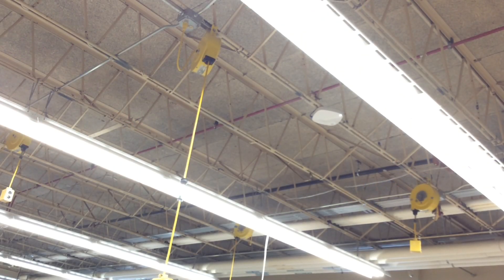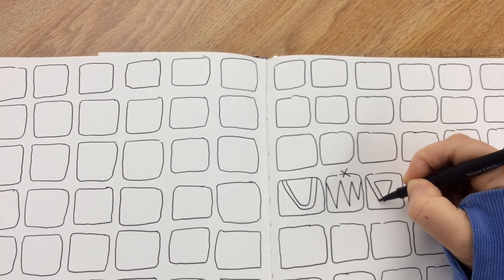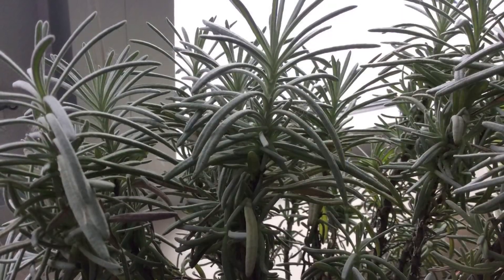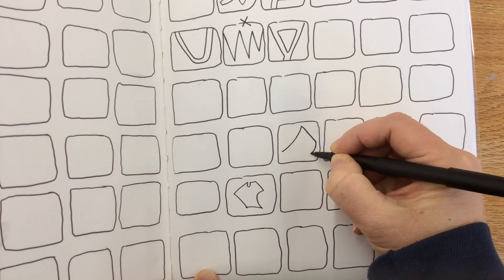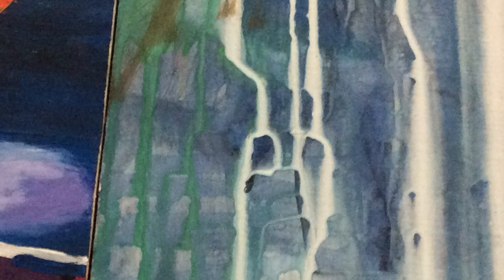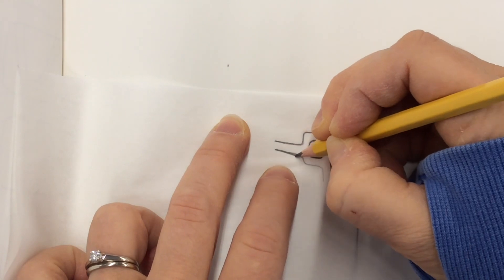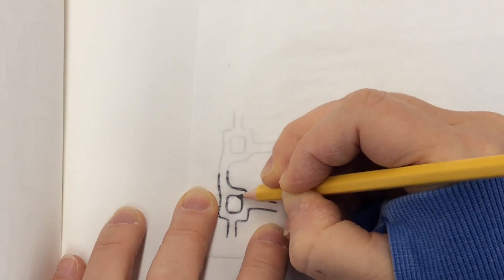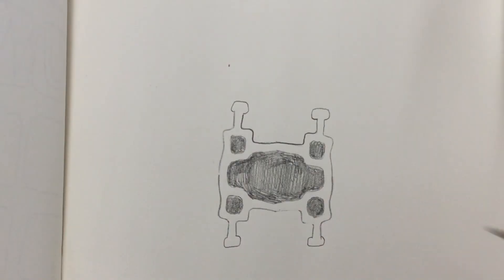Design Walk Parts 1 & 2